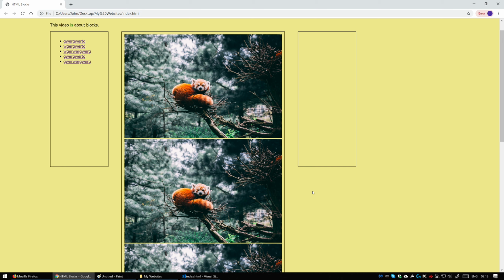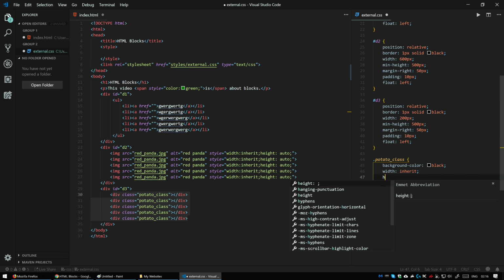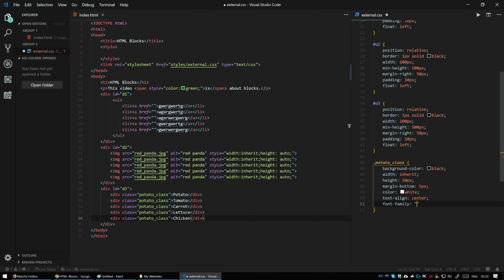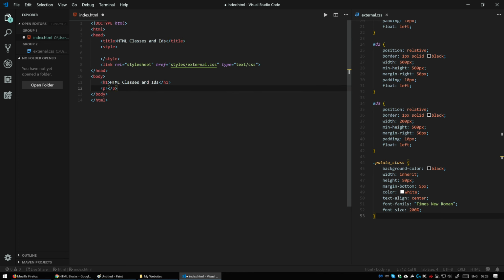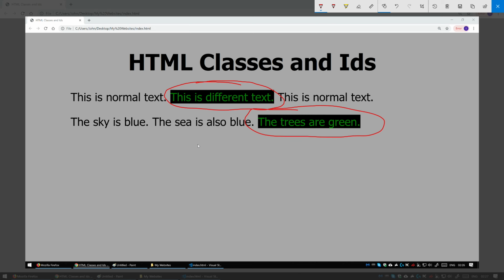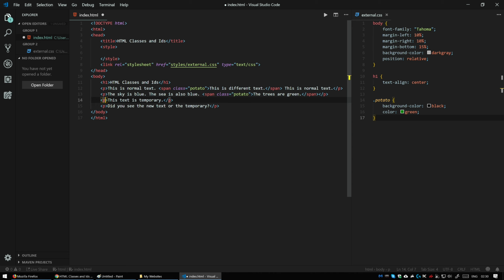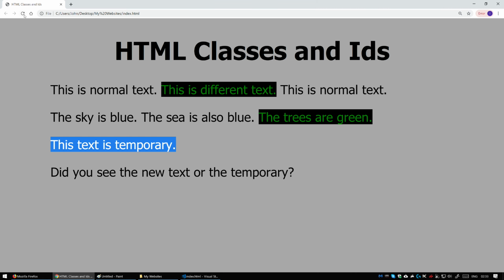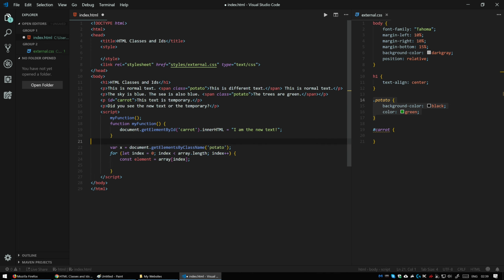HTML classes and ids made easy! - HTML Tutorial 018 - Classes & Ids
In this video we are going to talk about Classes & Ids.